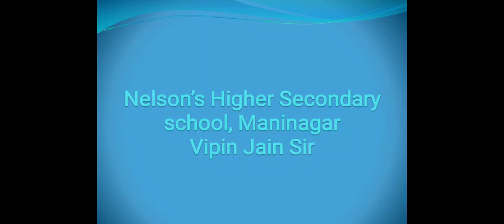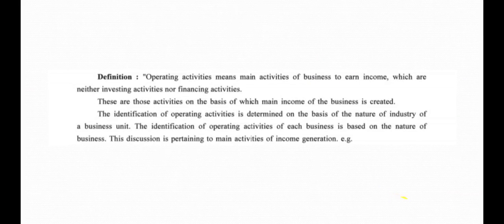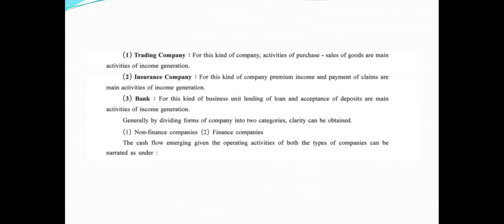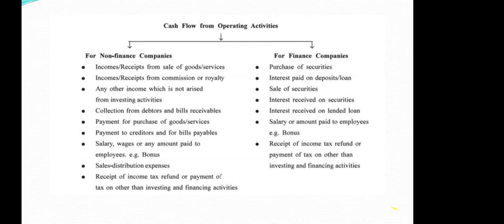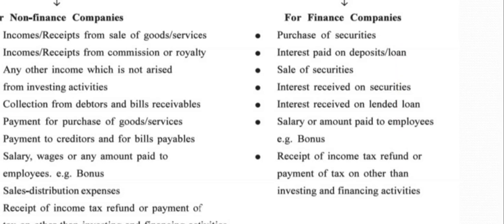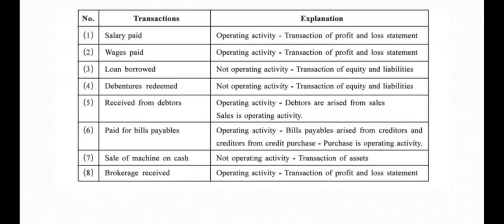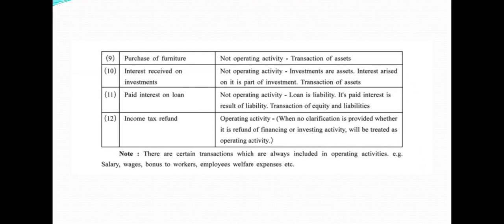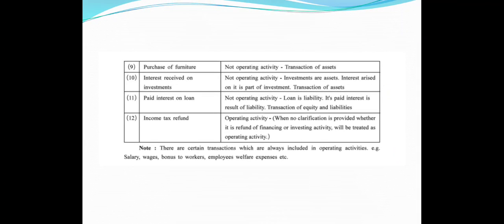12th AccountPart2CashFlow(6#3/18) Vipin Jain Sir@Nelson's Higher Secondary School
Operating activities